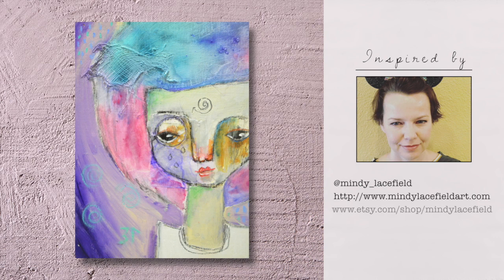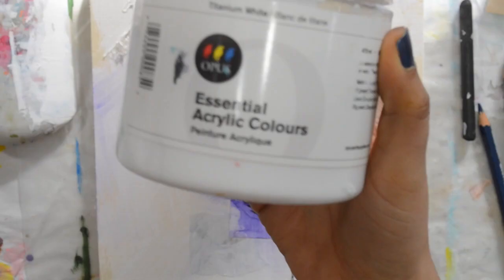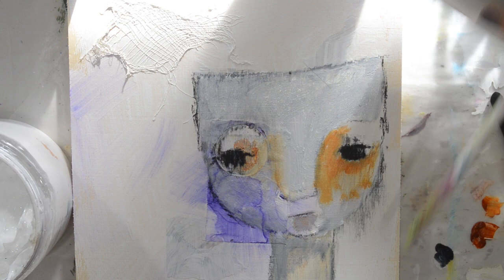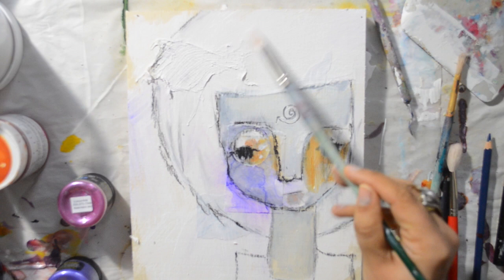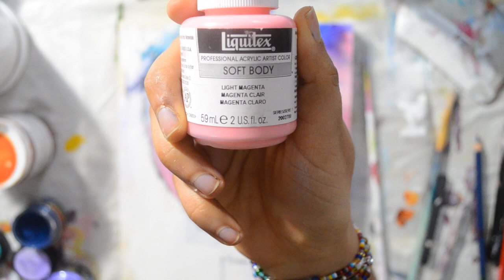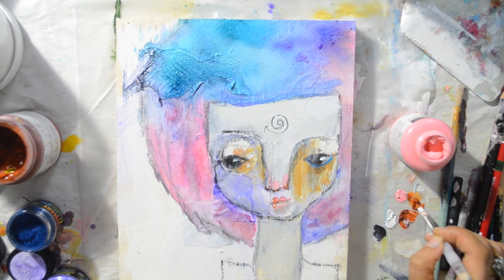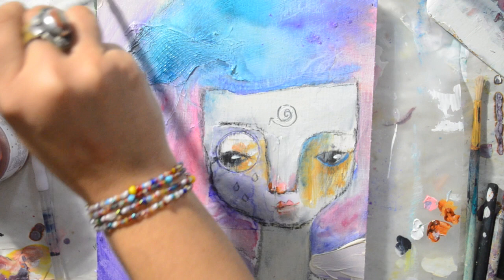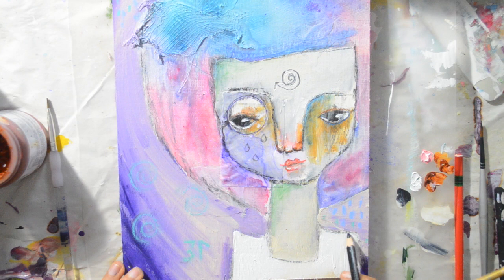{Inspired By} Mindy Lacefield: a primitive Nixie portrait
⇟ UNROLL TO SEE MORE ⇟ In this new episode of my "Inspired By" series, I wanted to share a Nixie inspired by Mindy Lacefield's various classes.
Mindy is probably the most dedicated artist I know and I am blessed to call her my friend.
SUPPLIES are listed at the end.